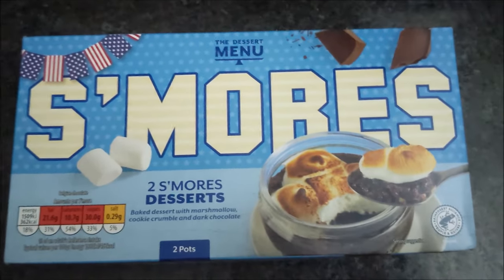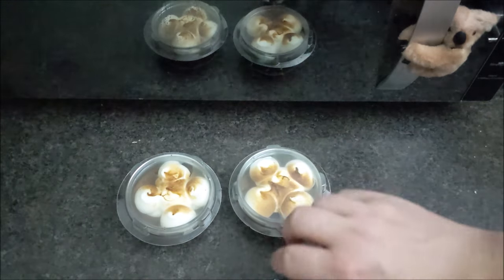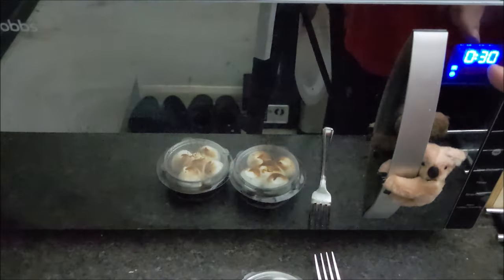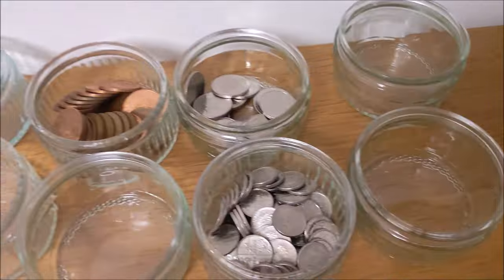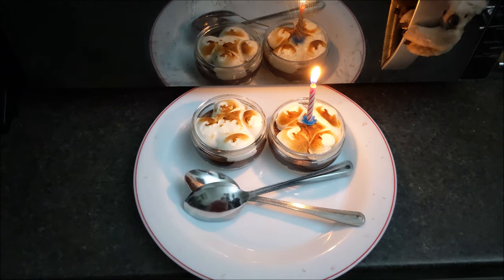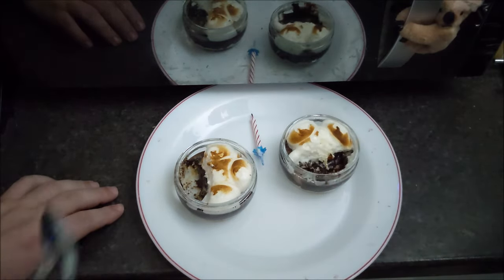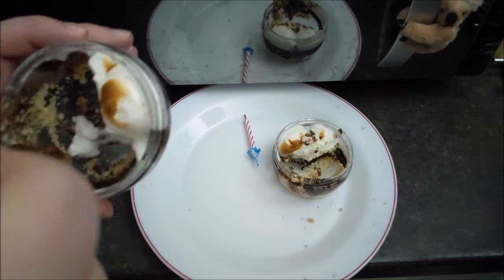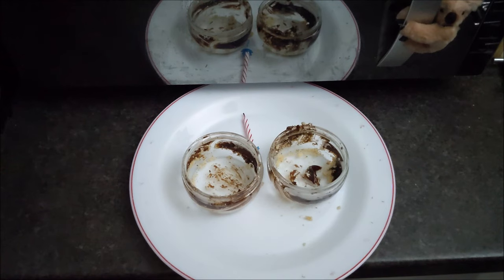ALDI S'mores REVIEW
Bought these from ALDI but I wish there was an ALDI in Shepherd's Bush or Chiswick or even Acton so I didn't have to travel so far. Anyway they were £1.99 and only after a deep search twice while editing did I find the receipt.